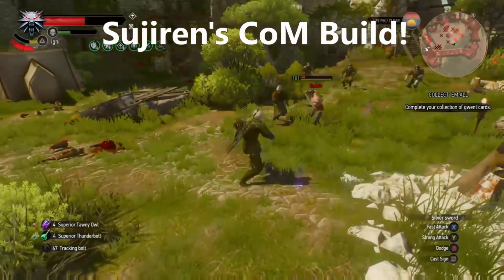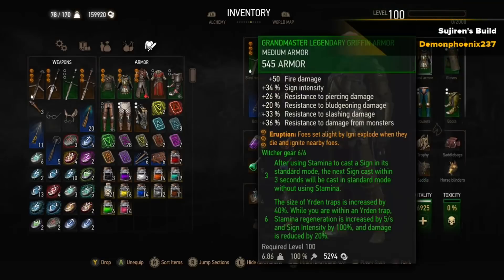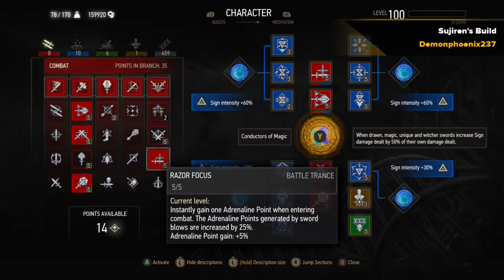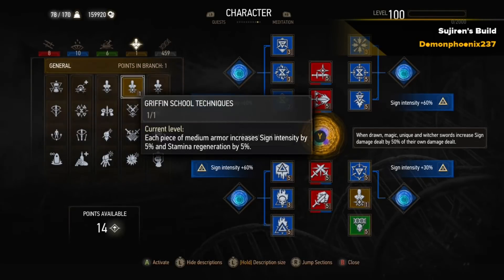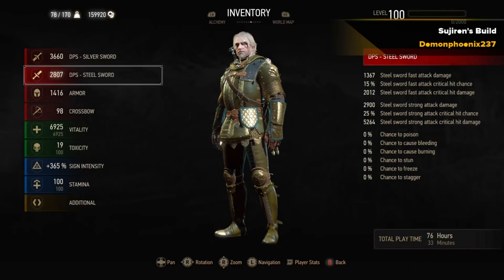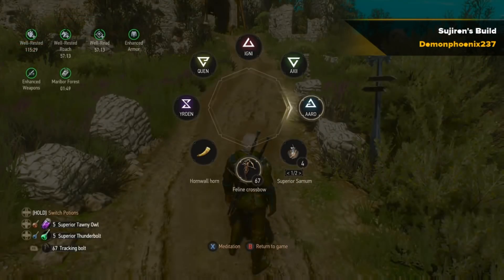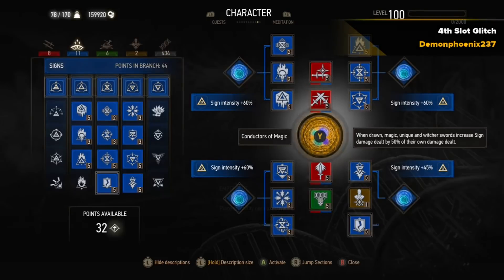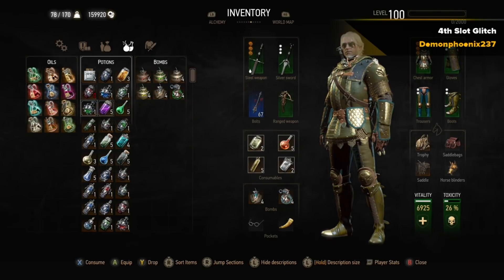Witcher 3 Sujiren's Conductors of Magic Endgame Signs Build! OP Igni/Quen/Yrden Build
Sujiren's Conductors of Magic build

A little while ago a Reddit user named Sujiren posted an endgame NG+ sign build using Conductors of Magic.  I had always thought Conductors was a pretty underwhelming mutation because it only added 50% of your sword damage as direct sign damage, but what I'd missed was that your Sign intensity then increases this base damage as well!

The real way to use this mutation is as a glass cannon, maxed Sign tree build.  Sujiren's post was very thorough, and it's his build so I'll just link it here for the full information - give it a read!

The video opens with the build exactly as Sujiren's post describes it, and you can see it's very effective.  I then move on to cover some other options to try:

The Superior Blizzard potion is an excellent addition if your toxicity has died down a bit, particularly if it is after 6pm so Superior Tawny Owl Potion will last all evening (until 6am).

Skill Switching or Acquired Tolerance can be used to let you apply the Ancient Leshen decoction, Foglet Decoction, or others like the Water Hag, Arachas or Archgriffin decoctions  Potions is a big loss when usingnSkill Switching, and AT costs a valuable slot as Sujiren says in his post (if using AT without Skill Switching)

I would very STRONGLY consider using the 4th slot glitch to put Synergy there and free up another slot on the outside.  In my opinion, Conductors of Magic should be one of the last mutations like Second Life and Metaphorsis, and should allow any skill colours in the Strengthened Synapses slots anyway.

Focus is an option instead of a blue skill; you'd lose 15% from not having a blue skill to boost a Greater Blue Mutagen, but gain up to 30% (10% per adrenaline point) in combat so it can be a net gain of up to 15% Sign intensity.

You could also use Acquired Tolerance to allow more decoction and Potion use, which is fun.  You could also use Protective Coating, which is supremely useful (as always).

My personal favourite skill to use in the ‘extra’ slot (available from putting Synergy in the 4th Strengthened Synapses slot) is Delayed Recovery or Fast Metabolism.  Either of these allows you to use any potions all at once in any given battle. Superior Maribor Forest, Tawny Owl, Blizzard, Swallow, Thunderbolt, Full Moon, Black blood and Petri Philter all at once?  Hell yes!

I hope that you enjoyed the video and enjoyed Sujiren's build as much as I did.

Last quick note - I am not taking requests or going to be doing any builds on request or things liked that.  I just felt like doing this one, so please bear that in mind 🙂

All credit for Sujiren for this one, and for giving me permission to make a video of his cool build!